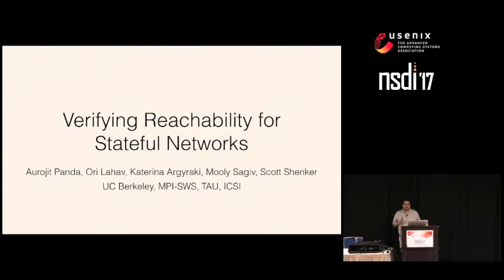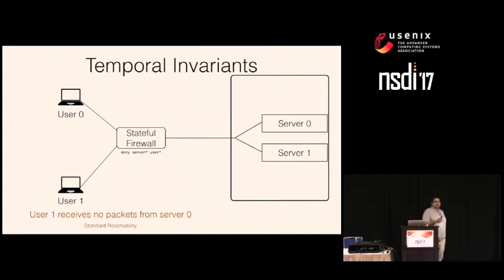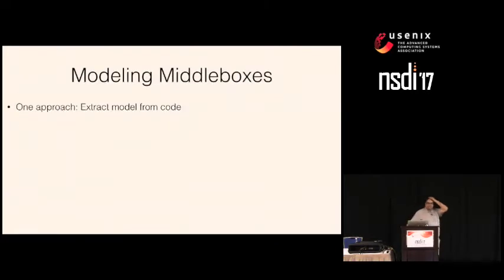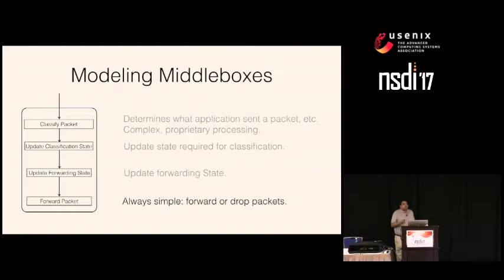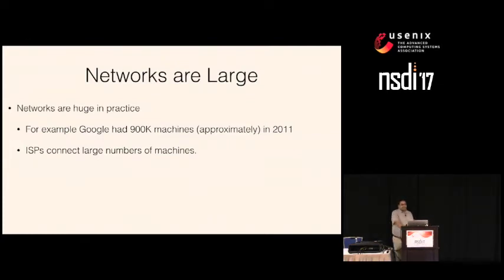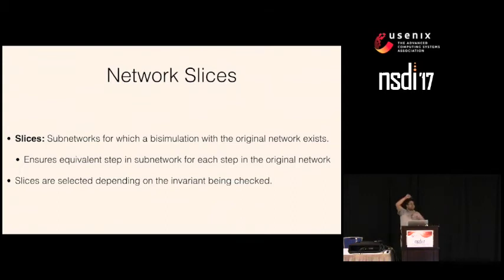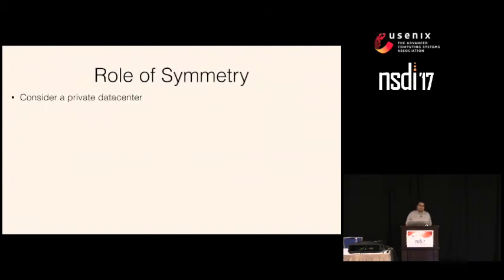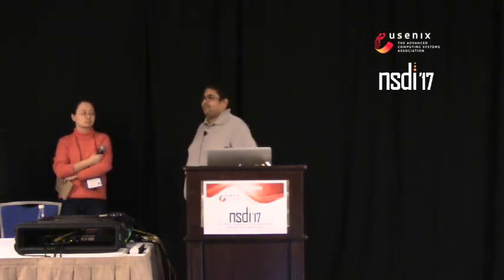NSDI '17 - Verifying Reachability in Networks with Mutable Datapaths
Verifying Reachability in Networks with Mutable Datapaths

Aurojit Panda, University of California, Berkeley; Ori Lahav, Max Planck Institute for Software Systems (MPI-SWS); Katerina Argyraki, École Polytechnique Fédérale de Lausanne (EPFL); Mooly Sagiv, Tel Aviv University; Scott Shenker, University of California, Berkeley, and International Computer Science Institute

Recent work has made great progress in verifying the forwarding correctness of networks [26–28, 35]. However, these approaches cannot be used to verify networks containing middleboxes, such as caches and firewalls, whose forwarding behavior depends on previously observed traffic. We explore how to verify reachability properties for networks that include such “mutable datapath” elements, both for the original network and in the presence of failures. The main challenge lies in handling large and complicated networks. We achieve scaling by developing and leveraging the concept of slices, which allow network-wide verification to only require analyzing small portions of the network. We show that with slices the time required to verify an invariant on many production networks is independent of the size of the network itself.